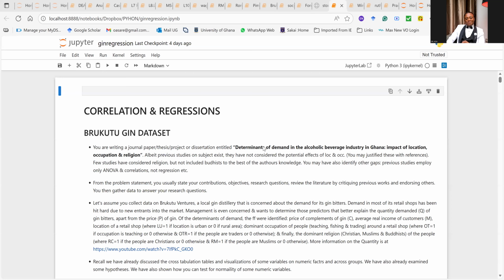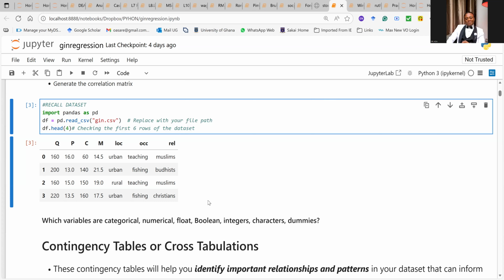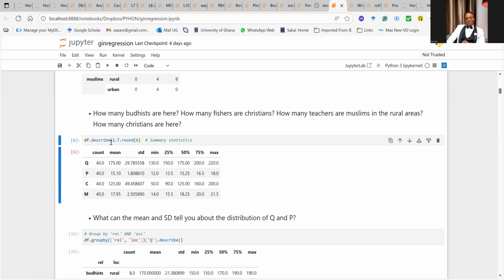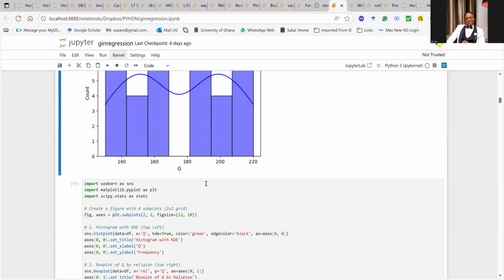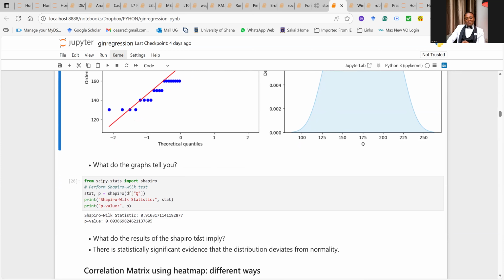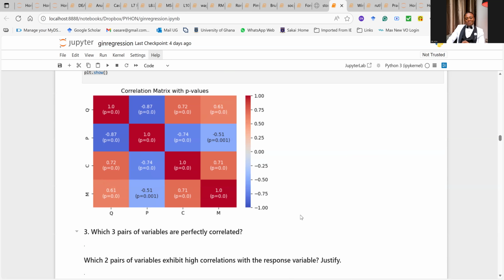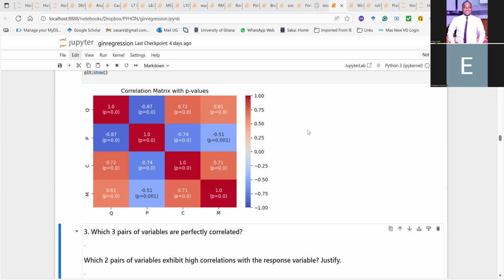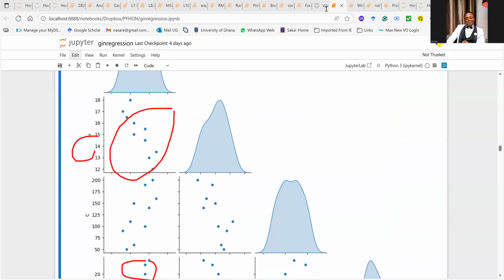S8 MSBA Descriptives, Correlation, simple regression part 2